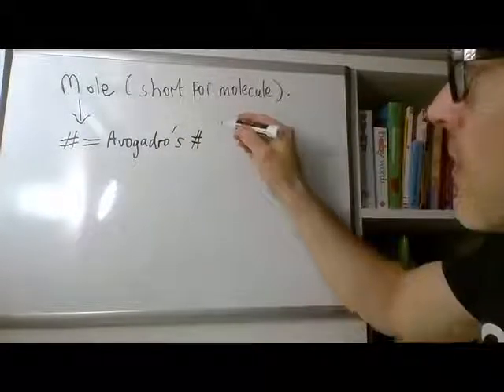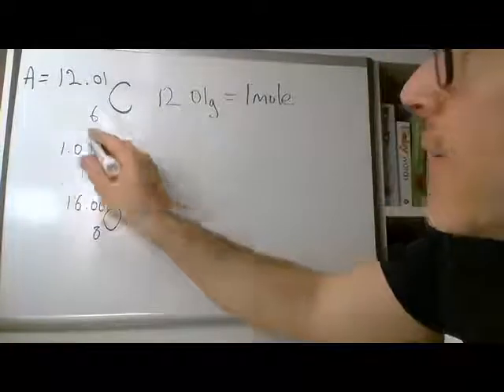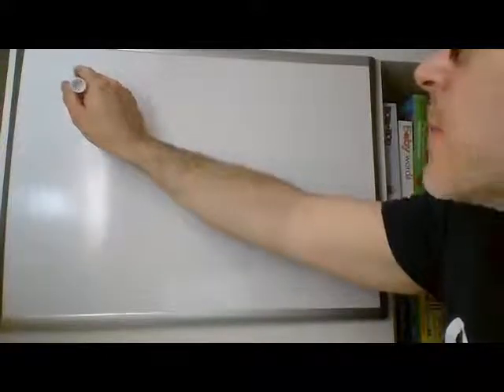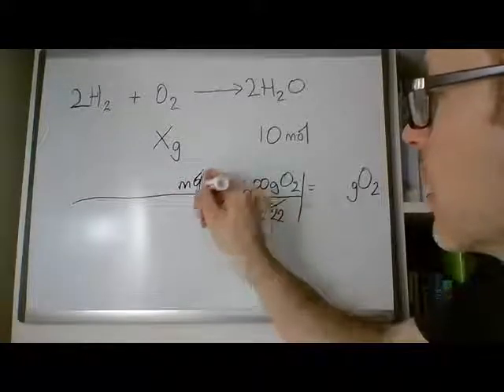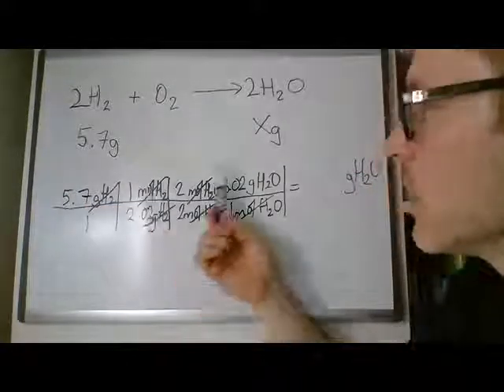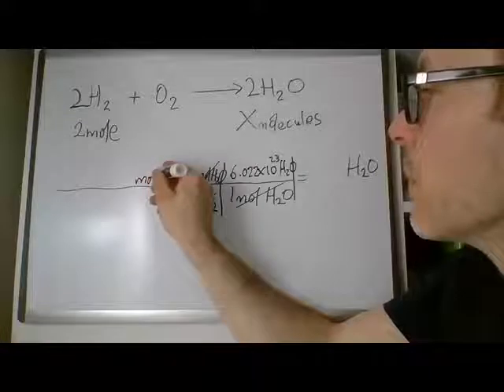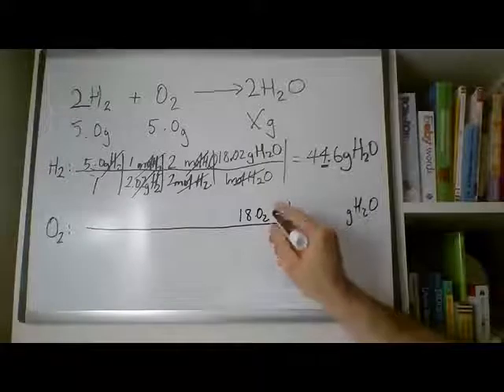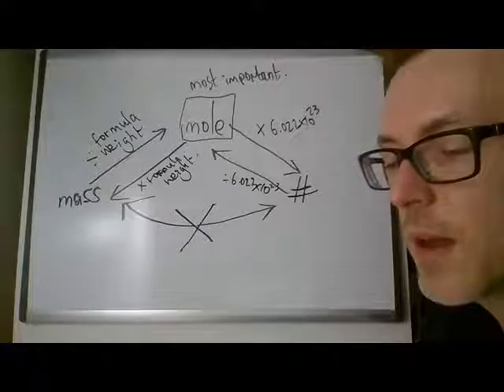Moles Calculations 1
Basic introduction to the mole and Avogadro's number